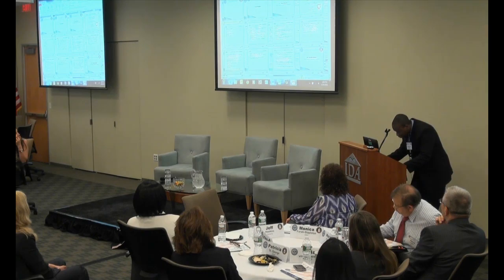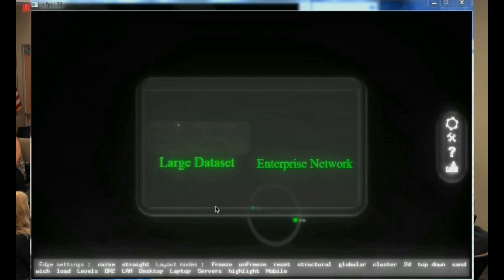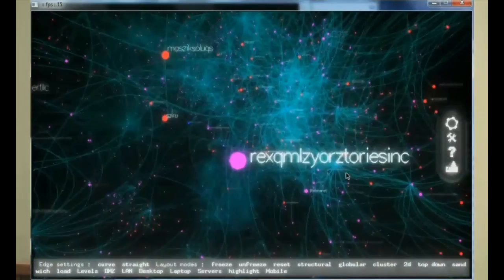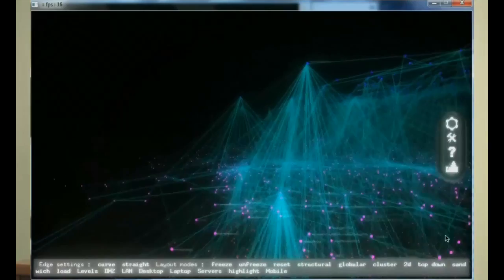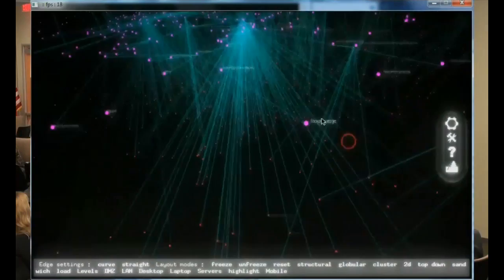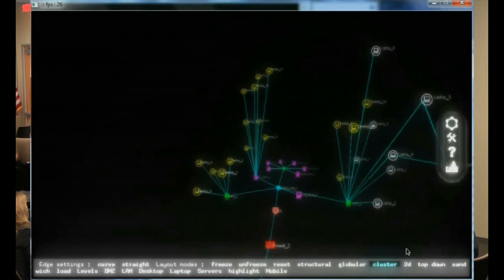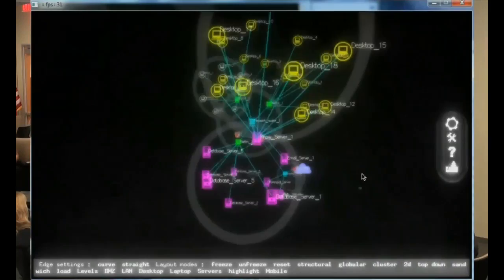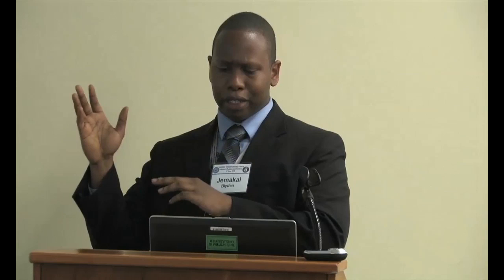IDA Ideas: Demonstration: 3D Network Data Visualization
Mr. Jemakai N. Blyden , Research Associate with IDA Information Technology and Systems Division

Mr. Jemakai Blyden demonstrates the virtues of 3D visualization for studying network structures both complex and simple. (2014)